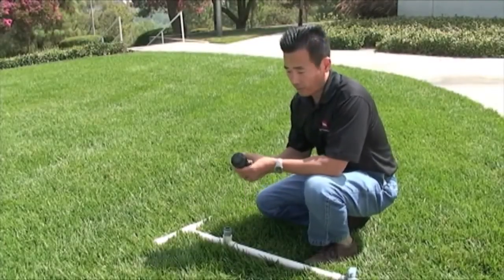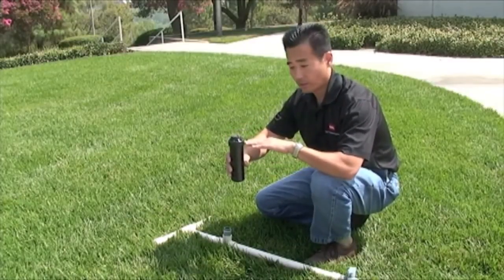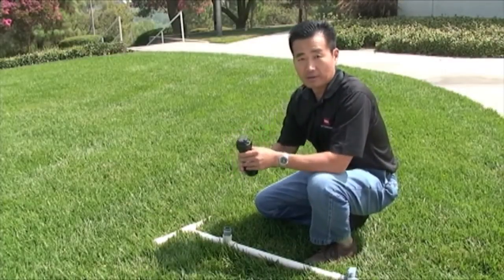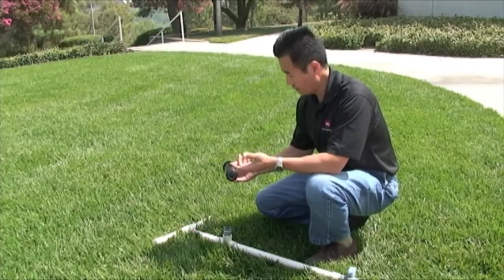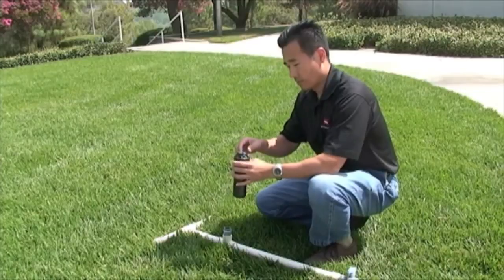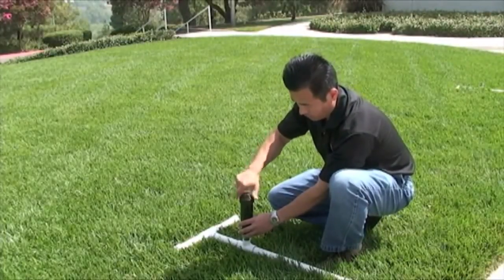Irrigatore TORO T5 - installazione